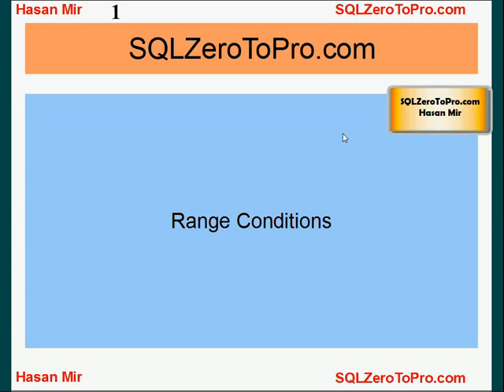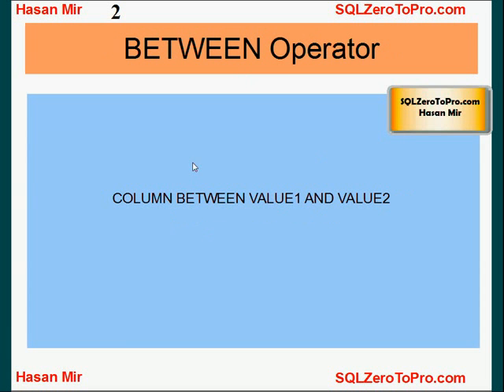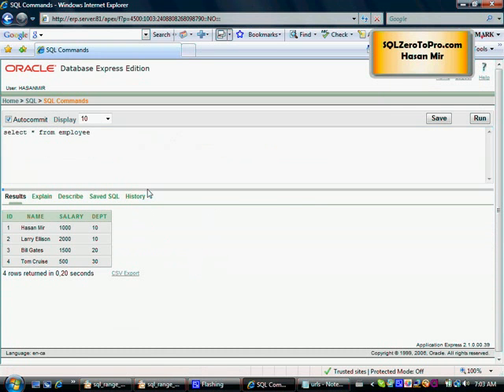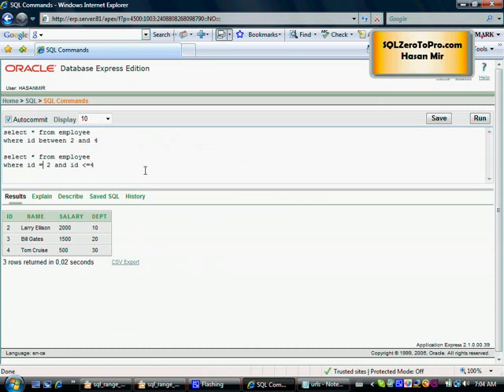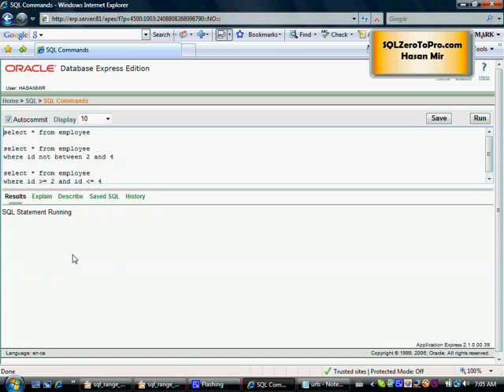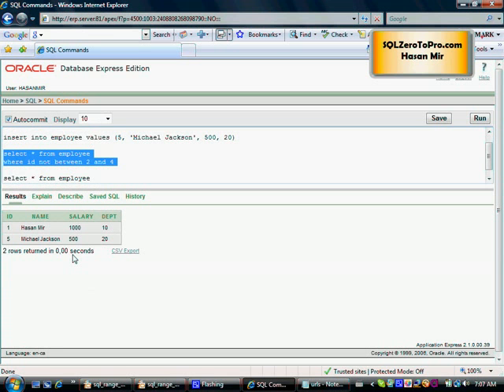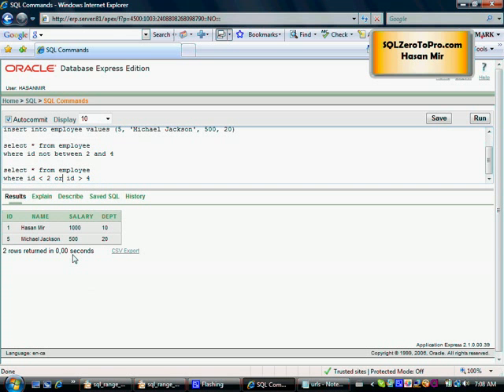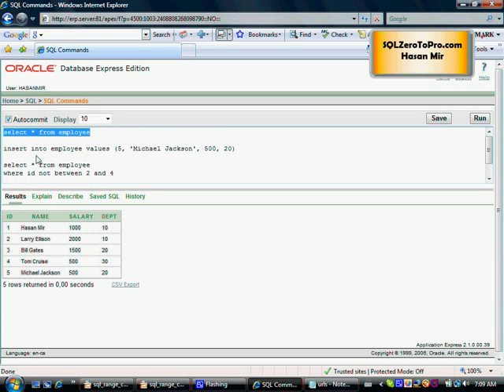Range Conditions in SQL Where Clause - SQL LESSON 20